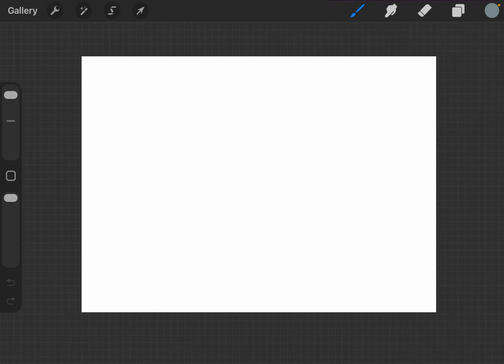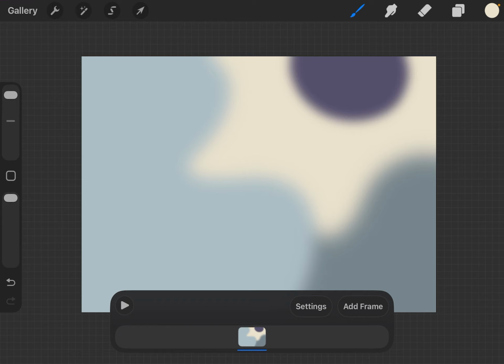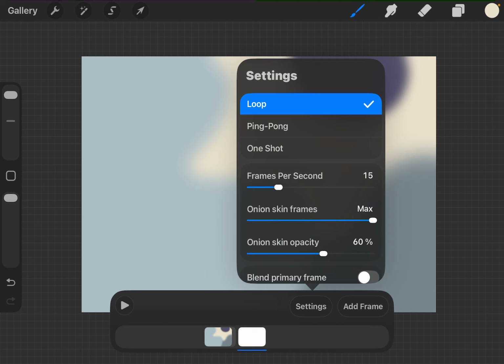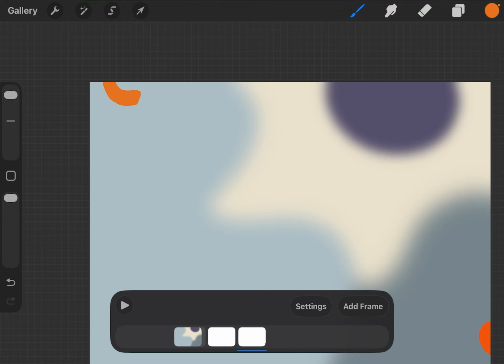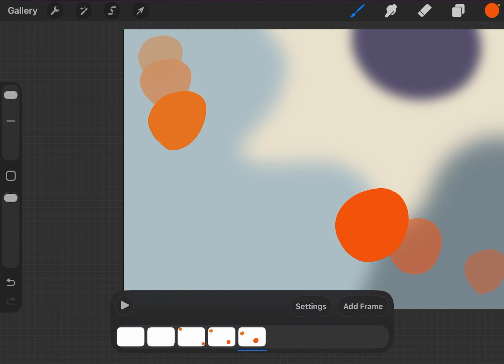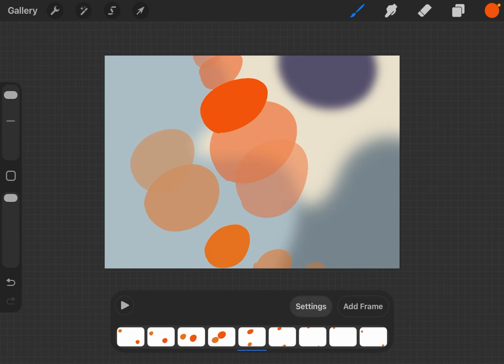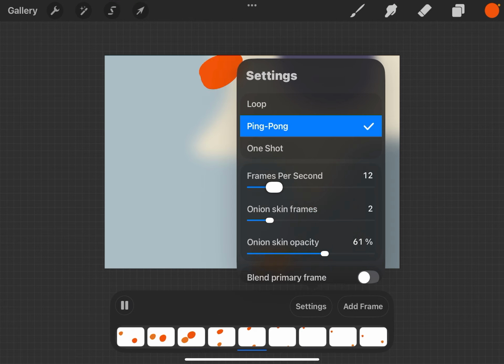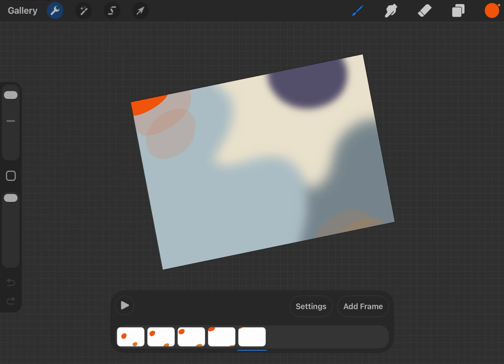Dot Study Animation Tutorial